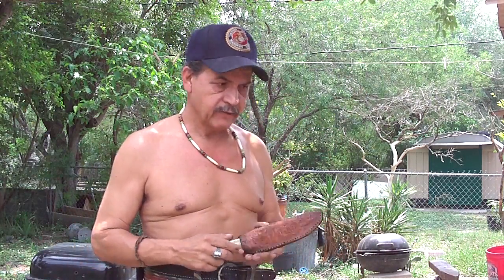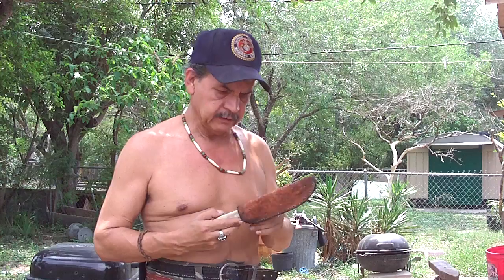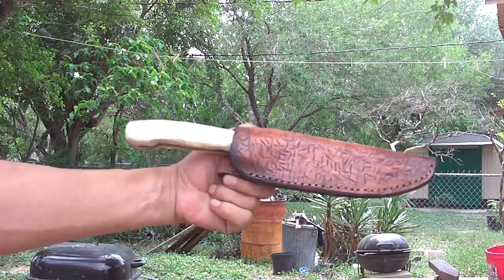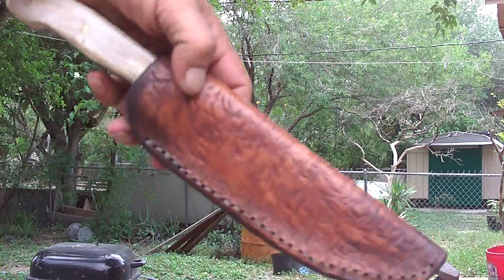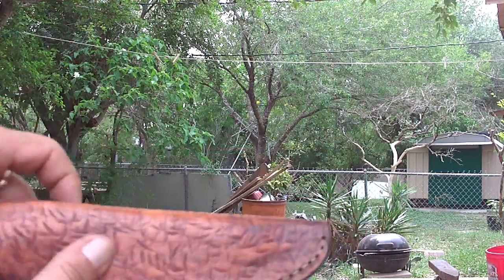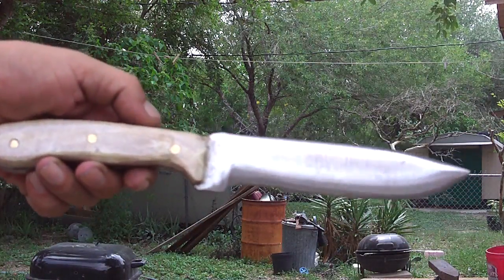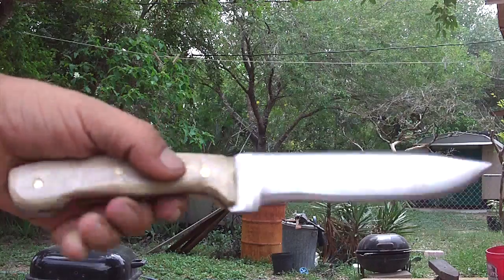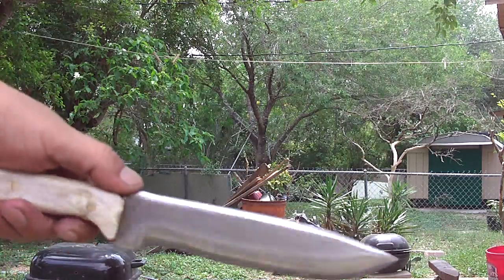Bushcraft style knife and sheath finished by Joe Garza